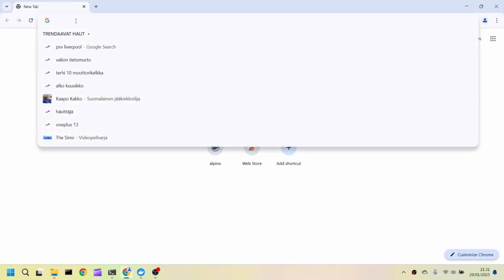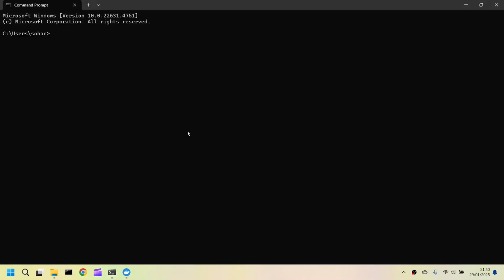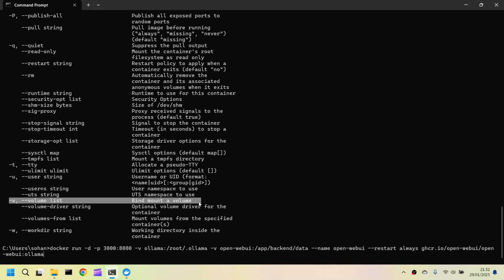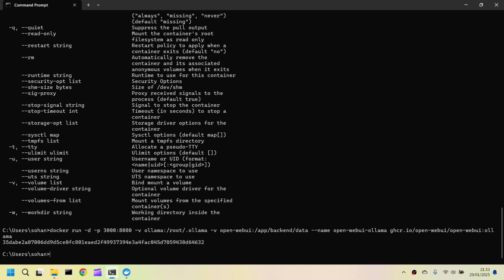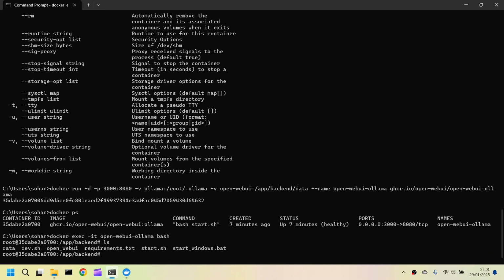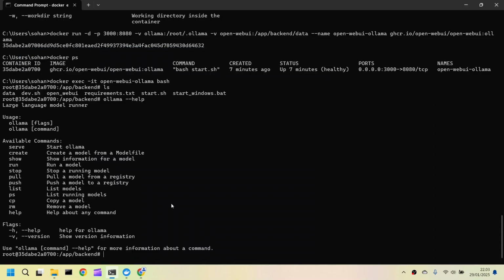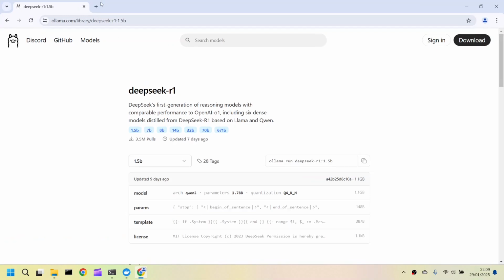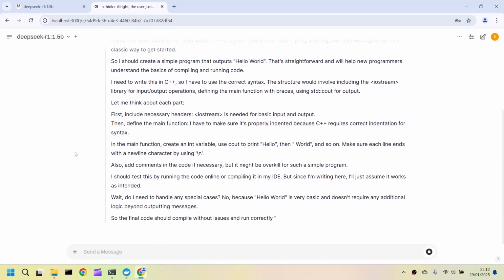Docker - Run Deepseek R1 Locally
Learn how to run DeepSeek R1 locally using Docker in this step-by-step tutorial. You can use DeepSeek R1 for free without even the internet, and it will run on your computer.